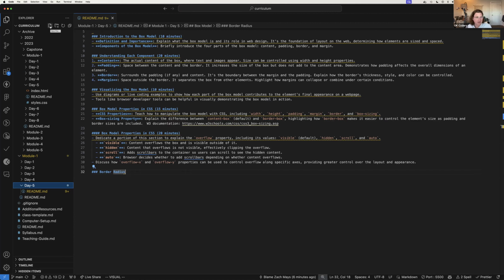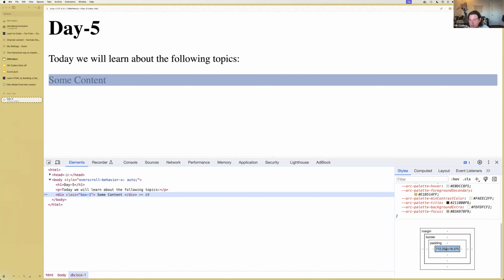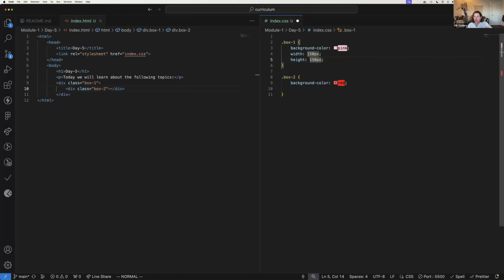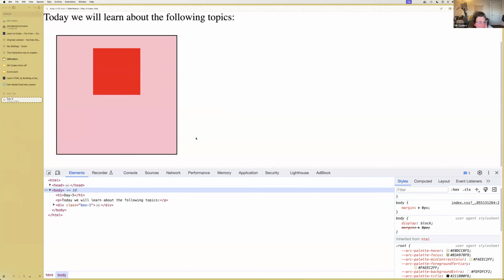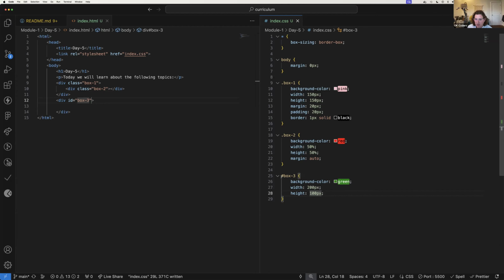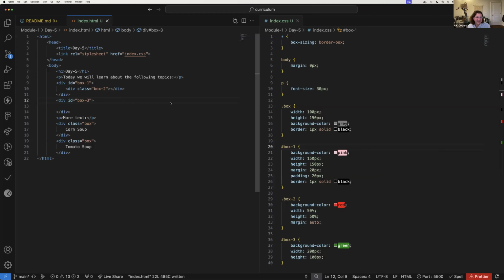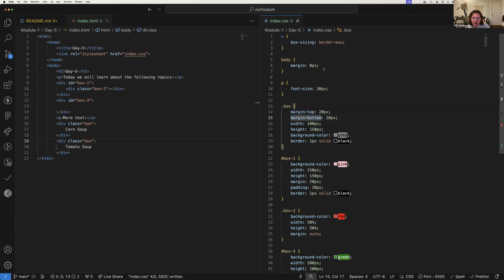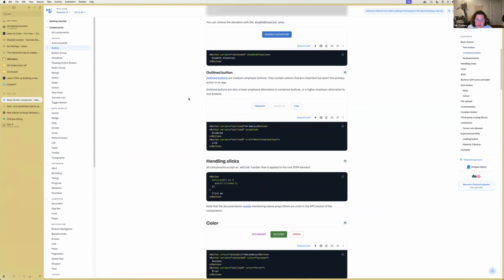OK Coders 2024-02-14T23:30:38Z